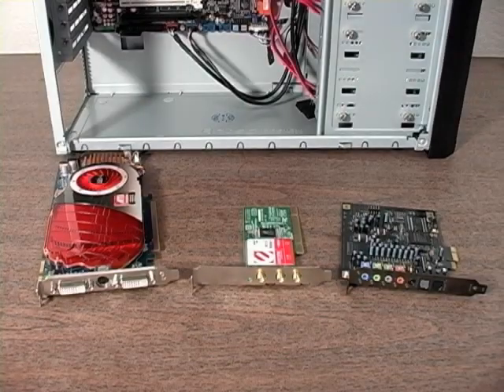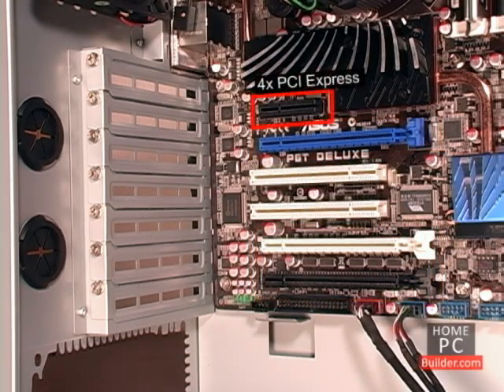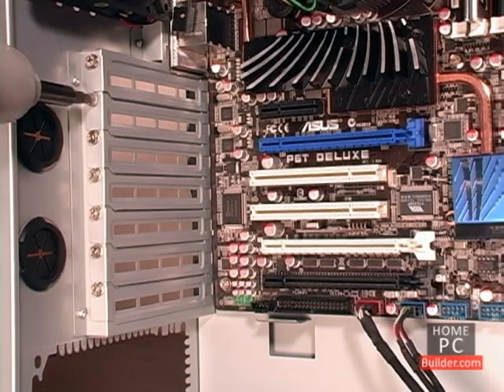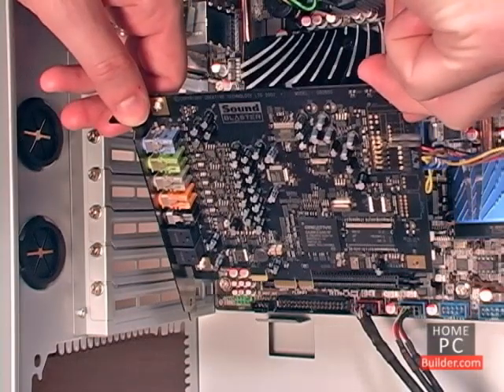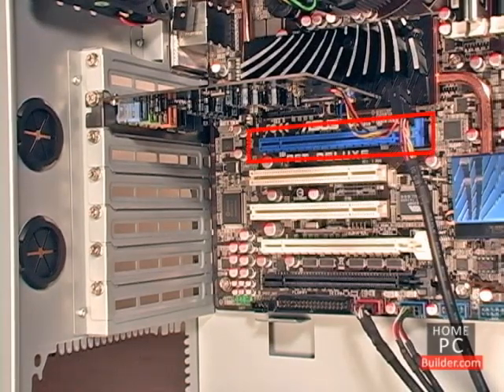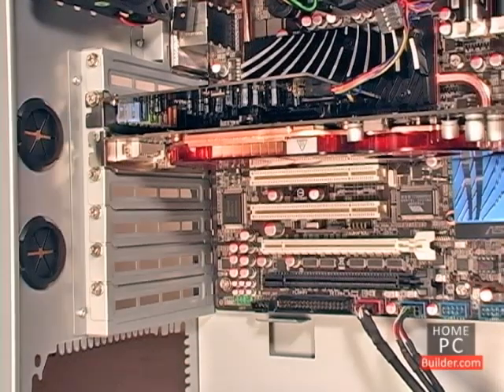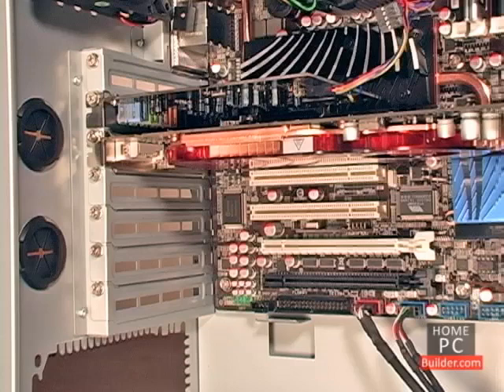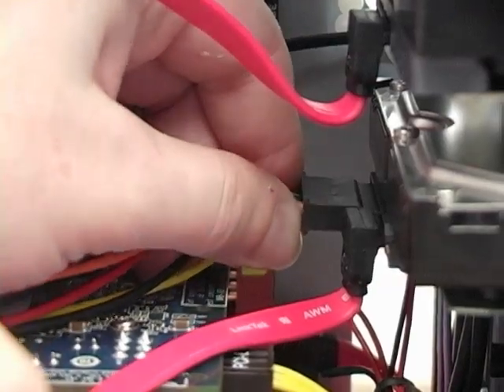Build a PC Computer - S03 L08 - Install video & other cards - All New for 2010 - homepcbuilder.com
Overview
In lesson 8 we'll answer the question "how do you install a new graphics card".  We will install the video, sound, and wireless network cards into the system.

Types of Slots

The cards go into the expansion slots on the motherboard. The PCI Express slots are spaced further into the board than the regular PCI slots.

The PCI Express slot closest to the CPU on this motherboard is a 4x slot.  The other 3 PCI Express slots are 2.0 16x slots.

Sound card Installation (PCI Express 1x card)

We'll begin by installing the sound card into the 4x slot at the top.

It's a 1x card so it can go into any of the PCI Express slots.

First, we need to connect the AAFP cable, from the front of the case.  The AAFP header is on the bottom of the card and the connector only goes in one way.

Before we can add the card we have to remove the metal plate just inside the back of the case.

This plate is usually held in place by a screw. On some cases there is a plastic clip that needs to be pulled back.

On some cases the plate comes out by sliding it and some cases you have to pry it out. If you have to pry the plate out, use a screw driver and pliers, because the edges will be sharp.

To install the card, hold it by its face plate and the edge of the board, so that the chips are facing the bottom of the case.

Place the card at the opening of the slot, so that the face plate will go just to the left of the motherboards edge.

Then push the card straight into the slot until its seated and the face plate is up against the screw hole

Then secure the card to the case with a screw.

Video card Installation (PCI Express 2.0 16x card)

We'll install the video card into the first PCI Express 2.0 16x slot, following the same procedure.

Remove the plate, hold it by its face plate and the edge of the board, so that the heat sink and fan are facing the bottom of the case.

Then secure the video card to the case with a screw.

If you need to remove the video card, there is a tab at the end of the slot you need to hold down while pulling the card out.

We'll hold off on installing the 2nd video card into the 2nd PCI Express 2.0 16x slot until after the system is up and running with Windows installed.

We'll connect the power cable to the video card in lesson 9.

Wireless Network card installation (PCI card)

We're also installing a PCI Wireless Network adapter.

We'll install it into the bottom PCI slot to make room for the second video card.

The procedure for adding a PCI card is the same.

Remove the metal plate, install the card and secure it with a screw.